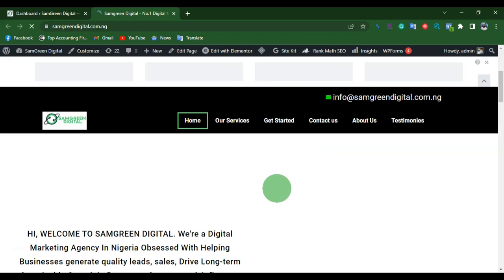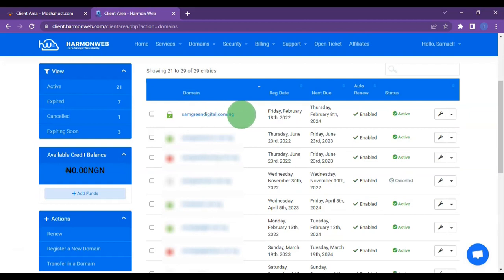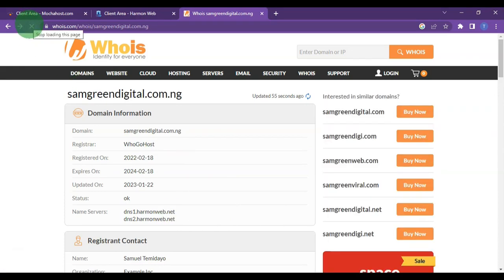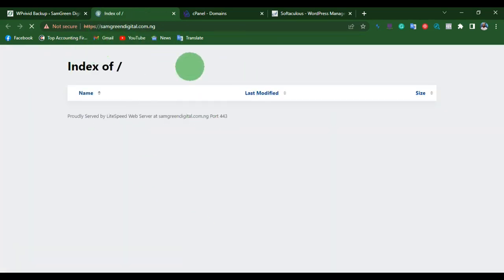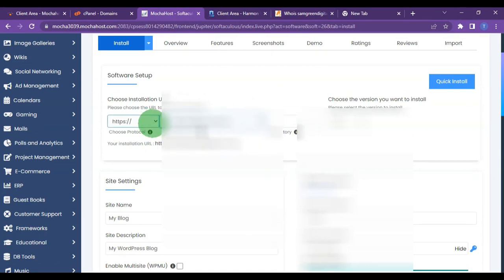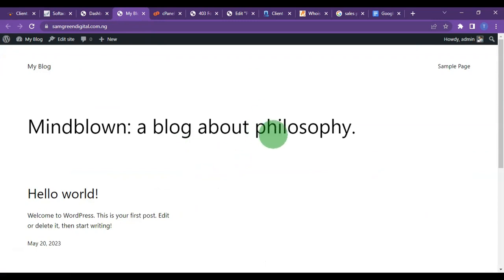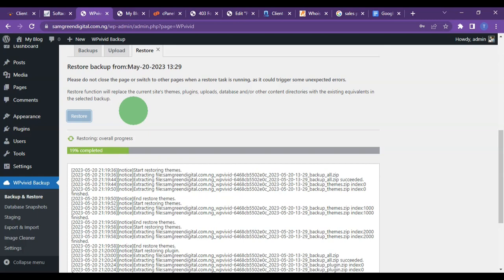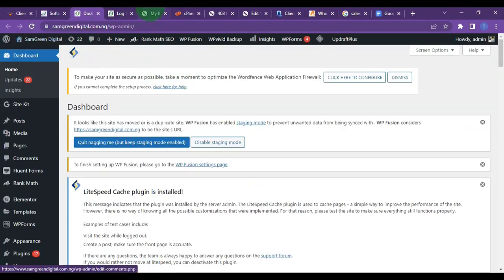How To Migrate WordPress Site To New Host For Free ( The Easy Way )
Here is a simple and easy way on How To Migrate WordPress Site To New Host For Free without losing any data. And you don't need to be an expert to do this just follow the step-by-step guide in this video

Title: How To Migrate WordPress Site To New Host For Free ( The Easy Way )